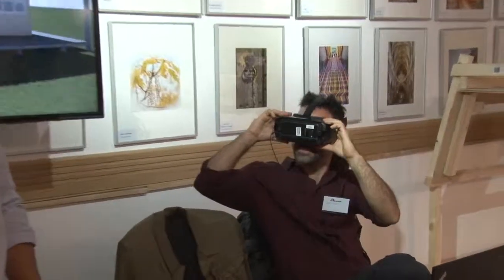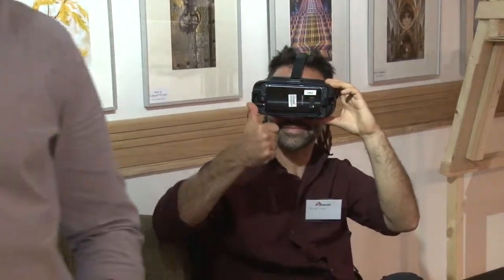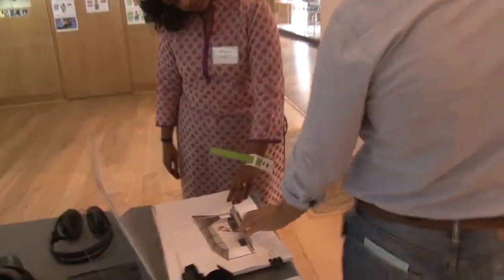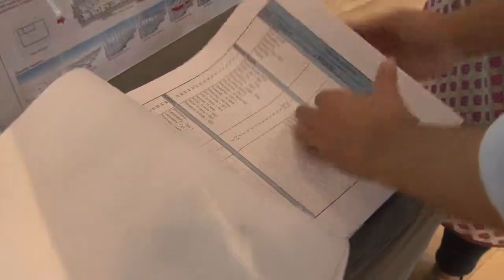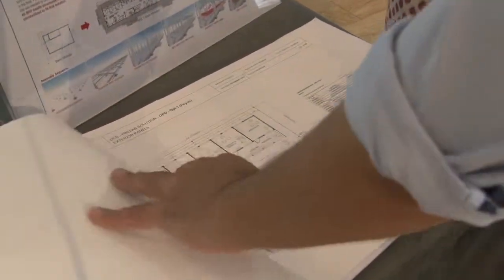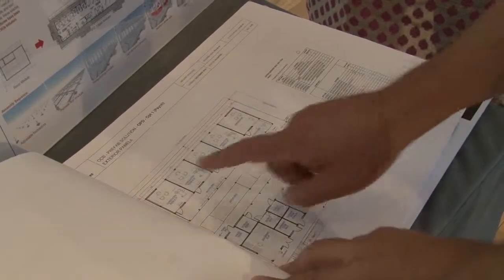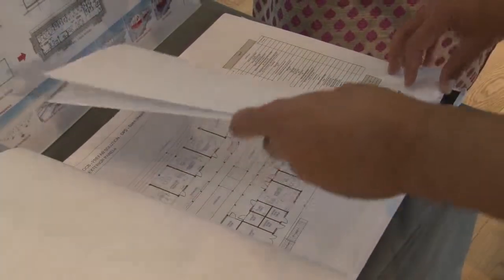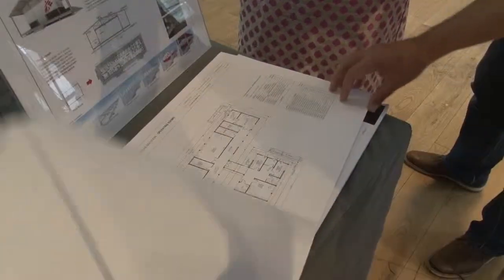Prefabricated modular health structures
Authors of this work: Céline van Lamsweerde, Carlos Cortez Henriquez

This is a lunch demonstration session taken from MSF Scientific Day: Innovation 2017. This video is part of an F1000Research channel that includes posters, slides and videos from the MSF Scientific Day: Innovation 2017.